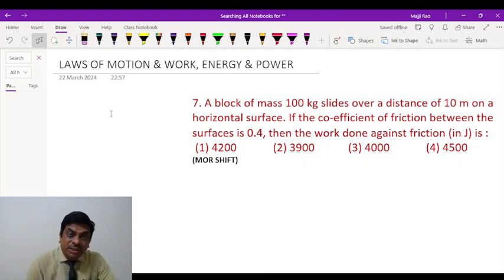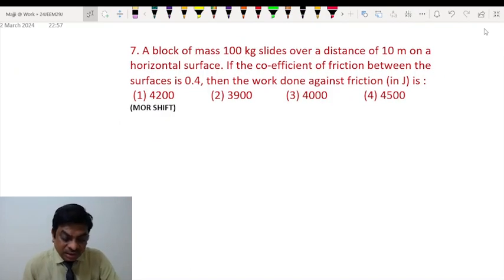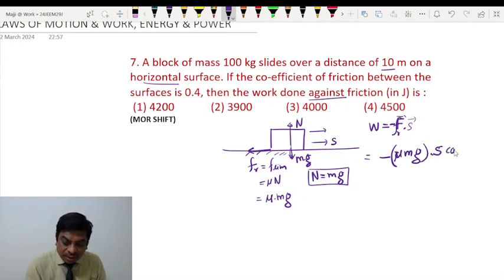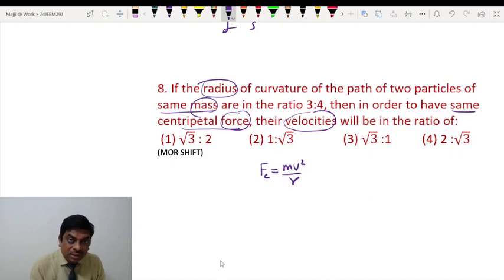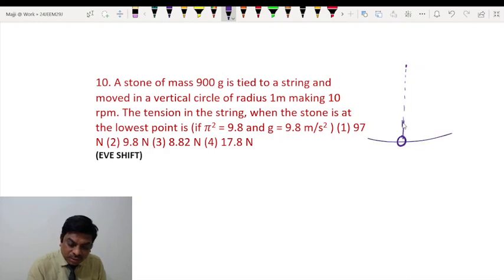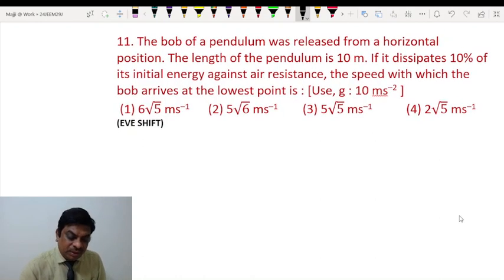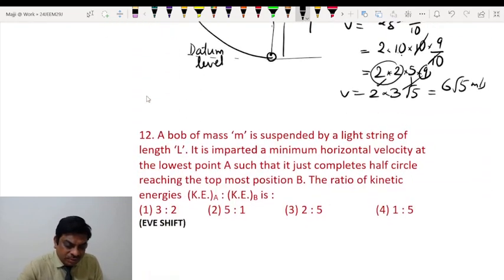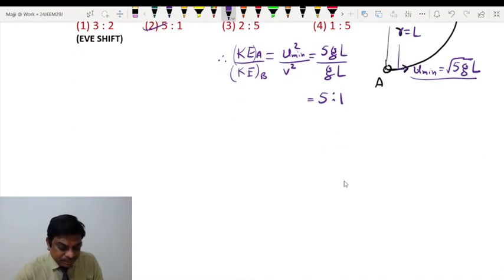JEE MAIN 29 THJAN 2024 PHYSICS QUESTIONS WITH SOLUTIONS BASED ON LAWS OF MOTION & WORK, ENERGY,POWER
JEE MAIN 29 TH JAN 2024 PHYSICS QUESTIONS WITH SOLUTIONS BASED ON LAWS OF MOTION & WORK, POWER, ENERGY
LAWS OF MOTION & WORK, ENERGY, POWER JEE MAIN 2024 QUESTIONS
#  JAN 29 TH 2024 JEE MAIN QUESTION PAPER
# JEE MAIN 29 TH JAN 2024 QUESTION PAPER WITH SOLUTIONS
#  JAN 29 2024 JEE MAIN PHYSICS QUESTIONS WITH SOLUTIONS
# JEE MAIN 29 TH JAN 2024 PHYSICS QUESTIONS WITH SOLUTIONS
# LAWS OF MOTION  24 JAN 2024 JEE MAINS
#  & WORK, ENERGY,POWER 29 JAN 2024 JEE MAINS
# & WORK, ENERGY,POWER 29 TH JAN 2024  JEE MAIN.
# laws of motion jee main 2024